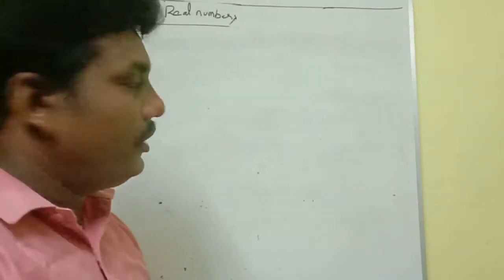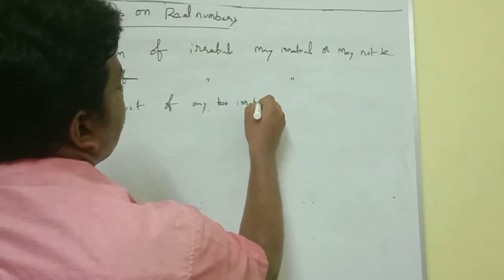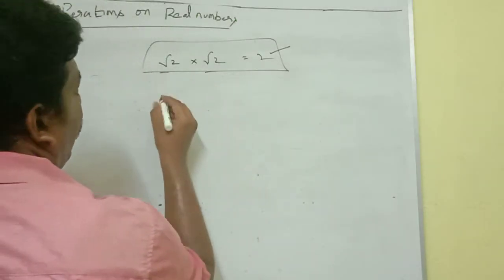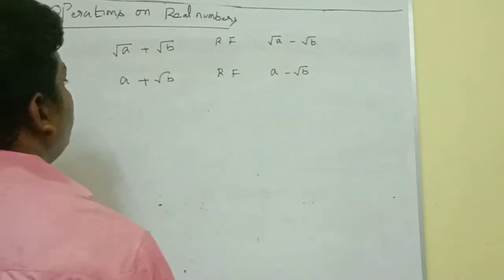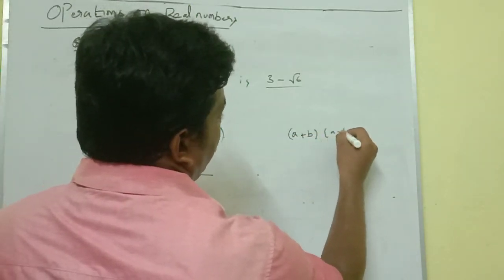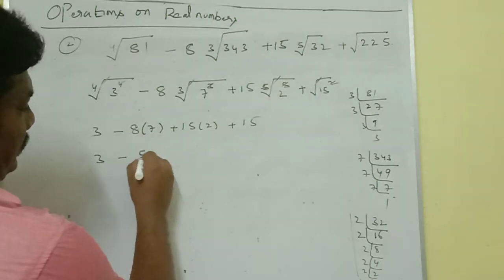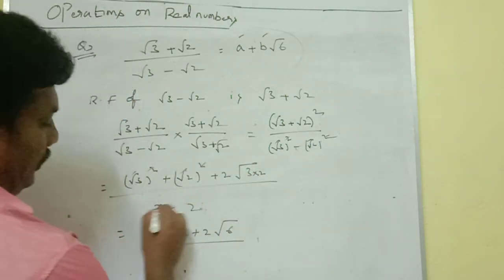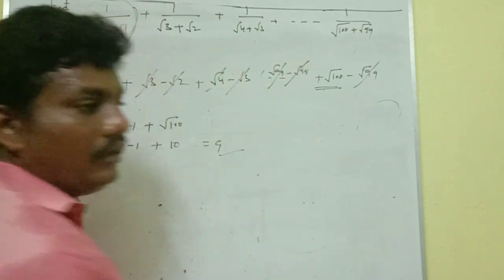RATIONALISATION PROCESS / MATHS / CH . MAHESH